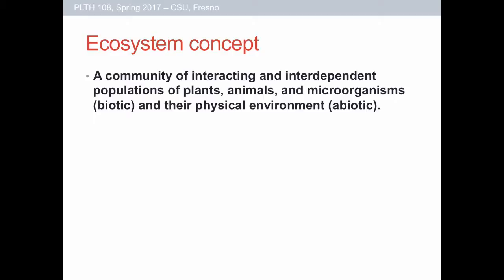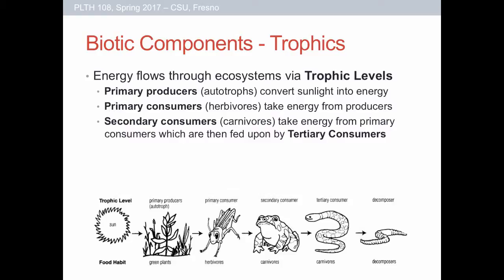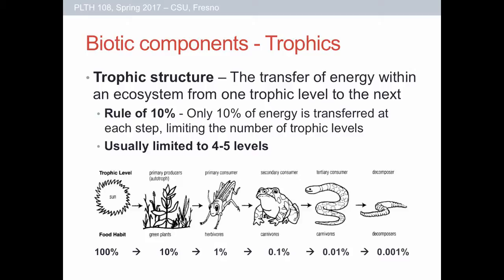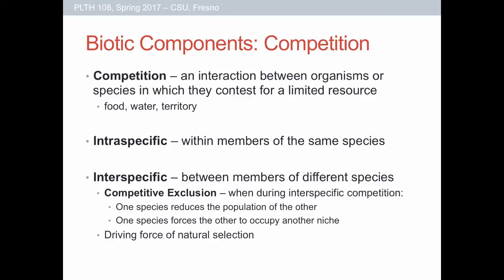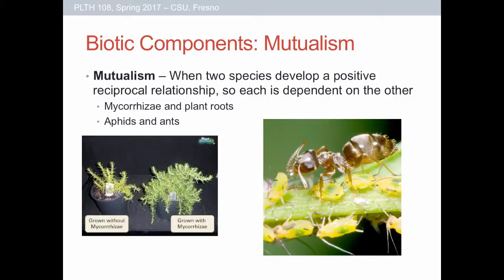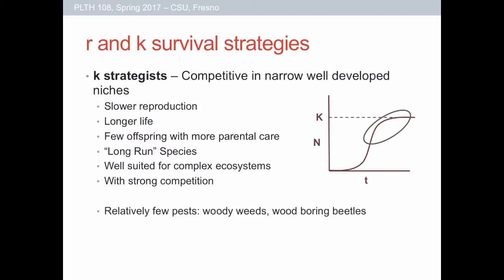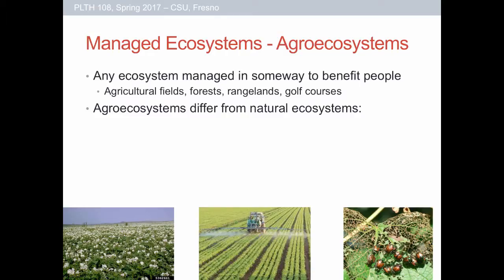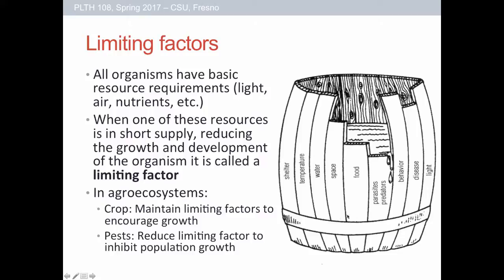PLTH 108 - Lecture 7 - Agroecology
Table of Contents:

00:00 - Ecology & Agroecology
01:15 - Ecosystem concept
05:21 - Biotic Components - Trophics
09:39 - Biotic components - Trophics
16:46 - Biotic Components: Food Webs
19:01 -
19:05 - Biotic Components: Food Webs
19:06 - Biotic components - Trophics
19:08 - Biotic Components: Food Webs
19:09 -
19:09 - Biotic Components: Competition
19:10 -
20:52 - Biotic Components: Competition
25:05 - Biotic Components: Mutualism
29:47 - r and k survival strategies
29:56 - Biotic Components: Mutualism
29:58 - r and k survival strategies
33:51 - r and k survival strategies
35:39 - Abiotic Components
37:49 -
40:35 - Abiotic components: Soil
41:05 - Abiotic components: Soil
41:37 - Managed Ecosystems - Agroecosystems
45:52 - Agroecosystems & the nutrient cycle
47:08 - Agroecosystems & Trophic Structure
48:17 - Agroecosystems & Competition
48:46 - Limiting factors
48:49 - Questions?
48:49 - Limiting factors
49:51 - Questions?